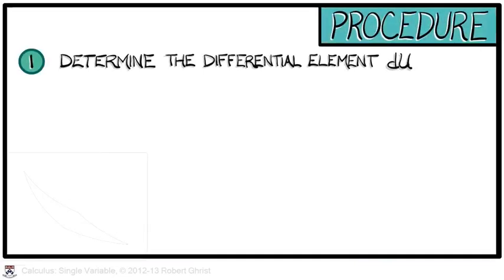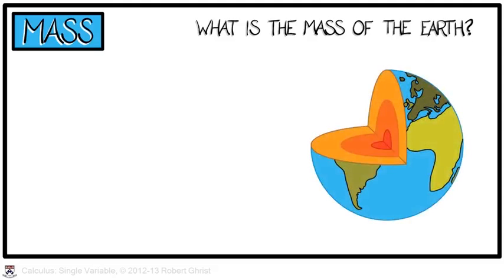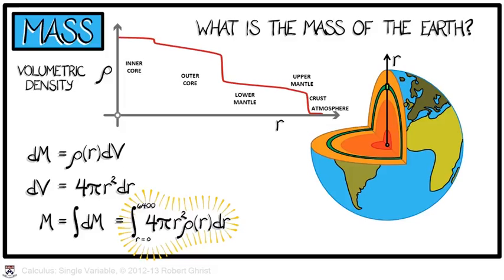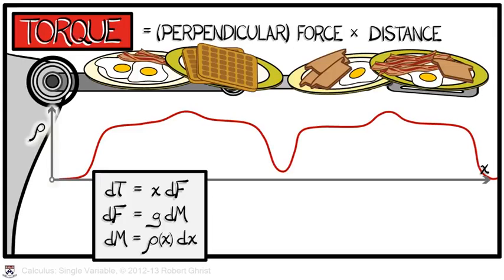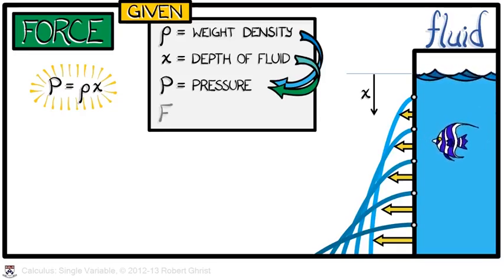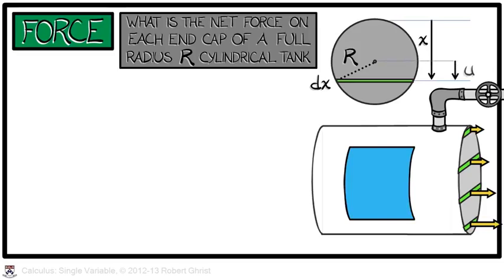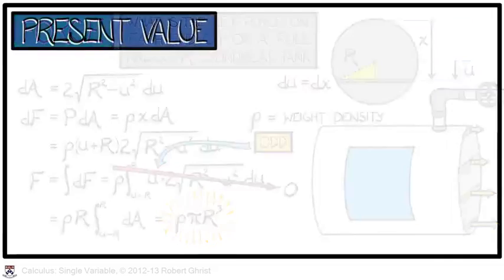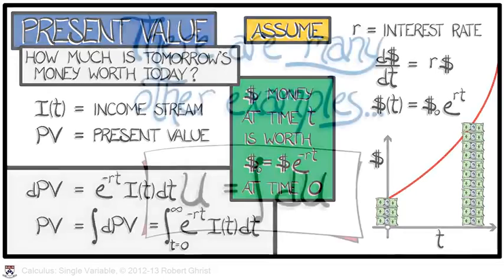5 12 Lecture 38 Elements